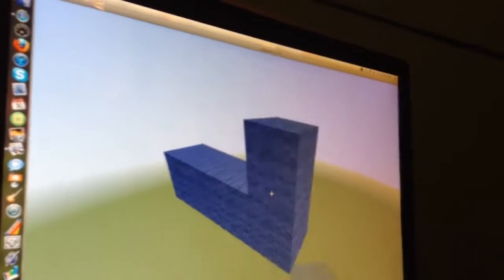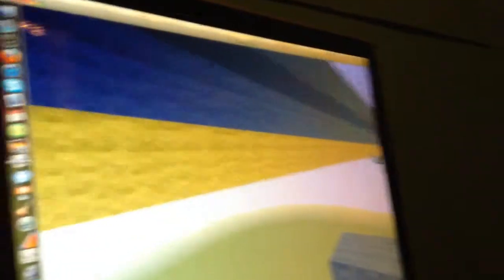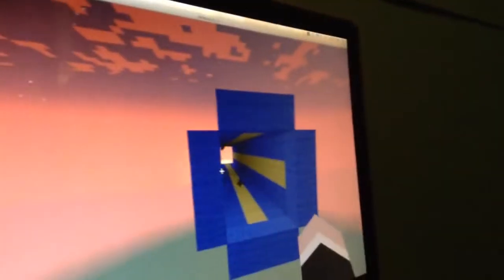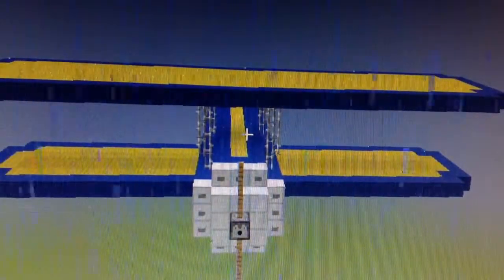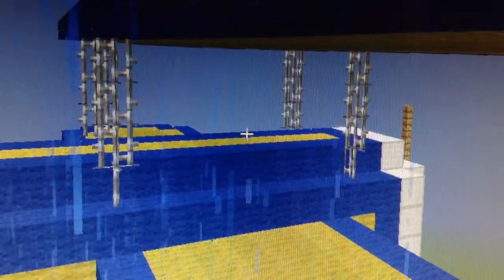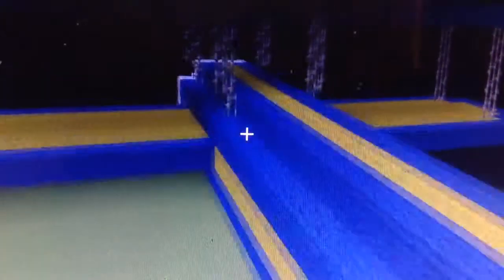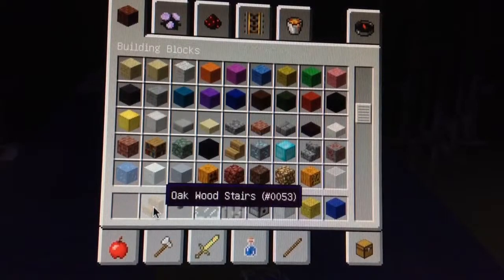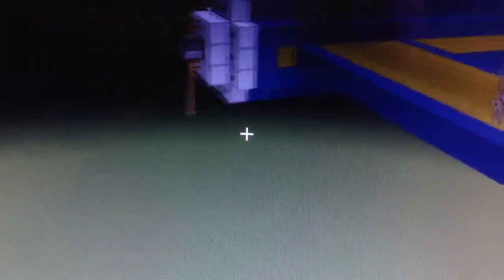MInecraft How To build a Plane from Dylan Stafan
This Is one way to build a plane in Minecraft